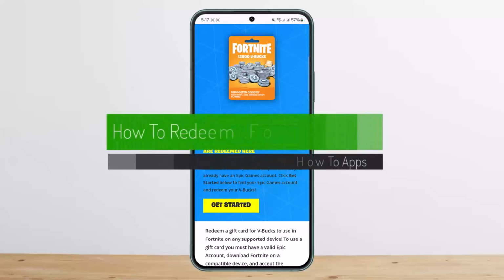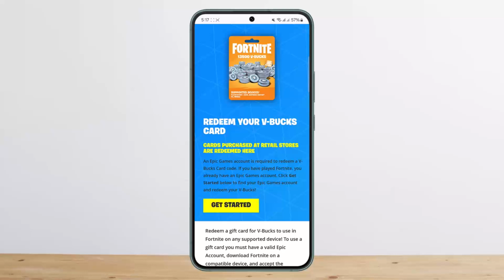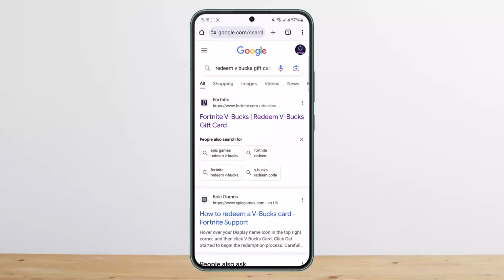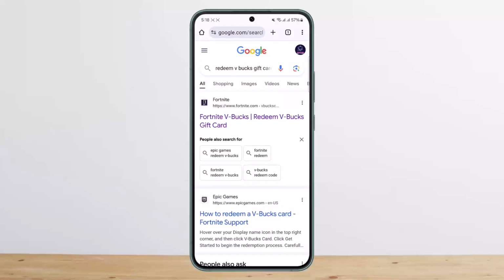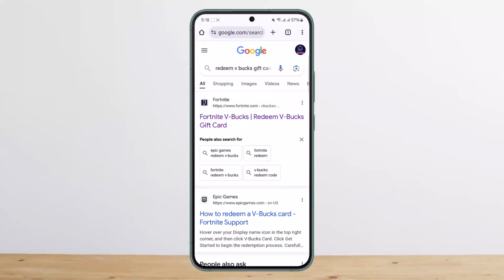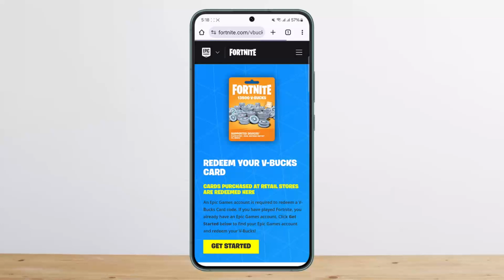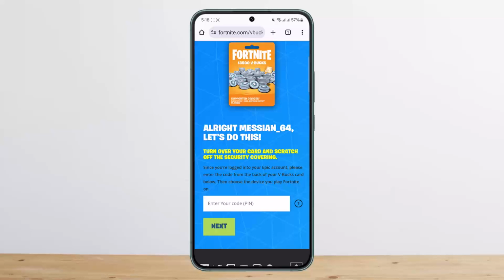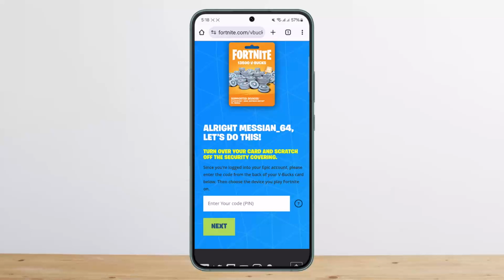How To Redeem Fortnite Card !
In this tutorial video, I will simply show you how to redeem fortnite card . So just make sure to watch this video till the end.

~ Video Chapters:
0:00 Introduction
0:15 Redeem Fortnite Card
1:01 Outro